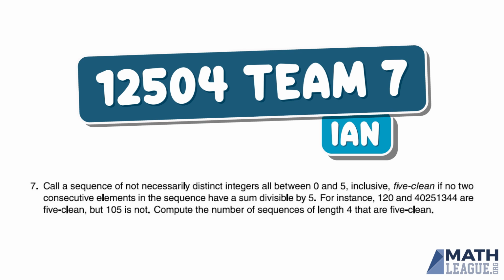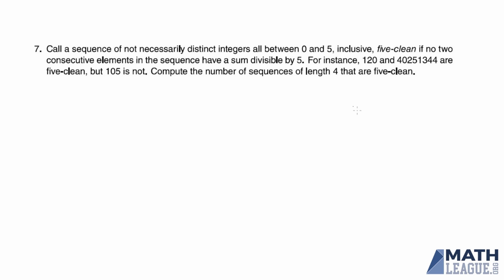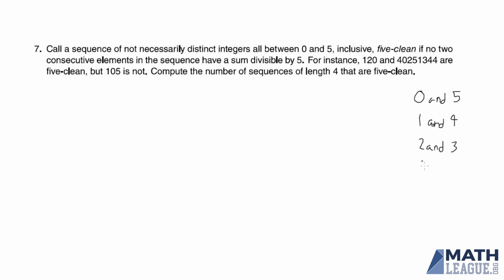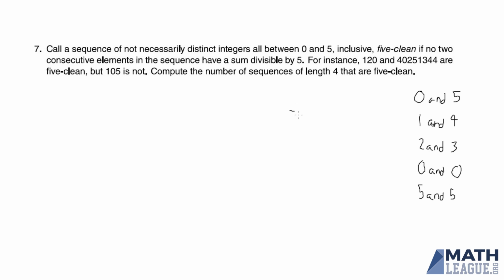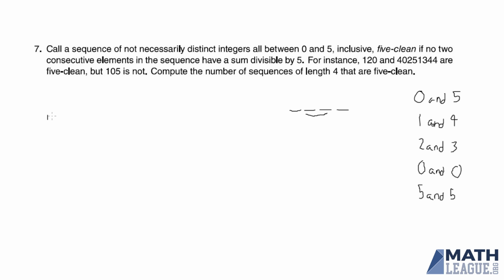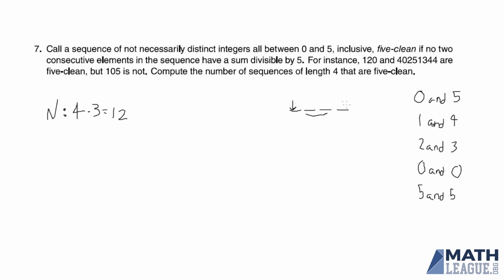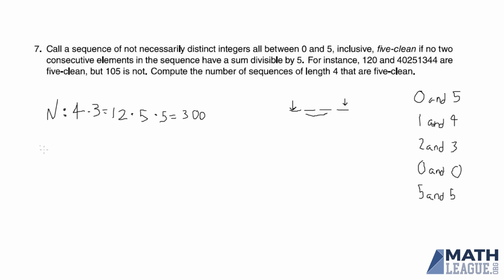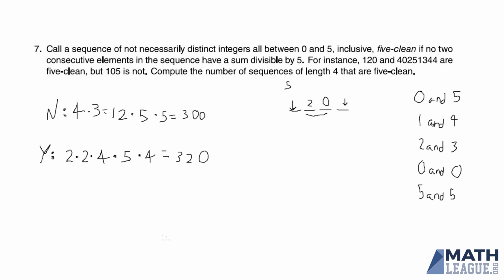12504 Team 7